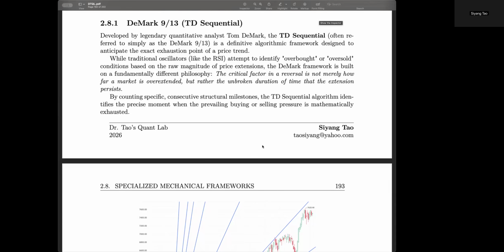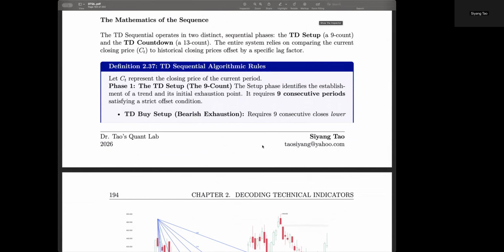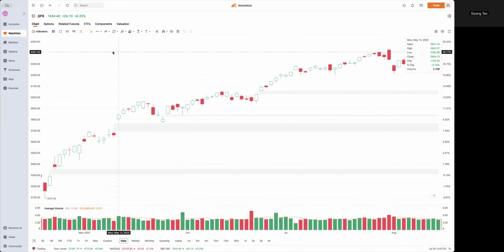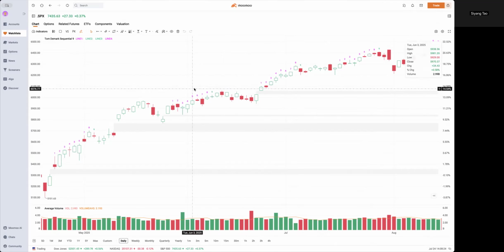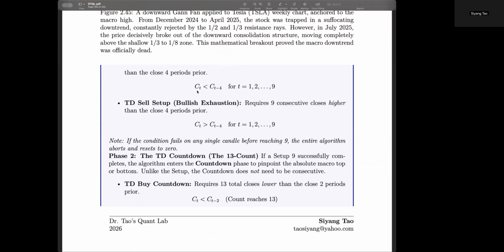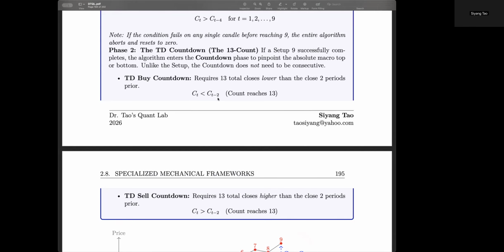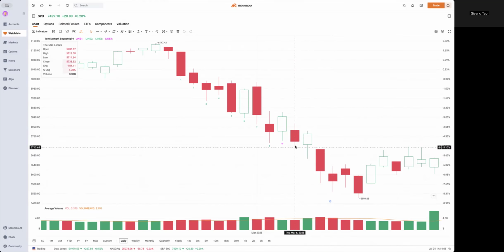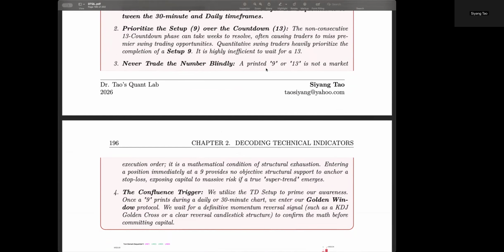DeMark 9/13 (TD Sequential): Trend Exhaustion Counting — (Ep 52 | Sec 2.8.1)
Traditional oscillators like the RSI are flawed because they only tell you if a market is overbought or oversold, a condition that can persist for months during a strong macro trend. In this lecture from Dr. Tao's Quant Lab, we shift our focus entirely into the dimension of time by mastering the DeMark Sequential (TD 9/13 Count). We break down the strict mathematical formulas behind this institutional algorithm, starting with the Setup 9, which measures immediate momentum exhaustion to flawlessly anticipate localized reversals and take profits. Next, we explore the non-consecutive Countdown 13 framework used to identify the absolute exhaustion of macro structural trends. Finally, we expose the biggest mistake retail traders make with this indicator and teach our "Golden Window Execution Rule"—explaining exactly why you must let the math find the reversal zone, but wait for structural price action to pull the trigger to guarantee a highly definable stop-loss.